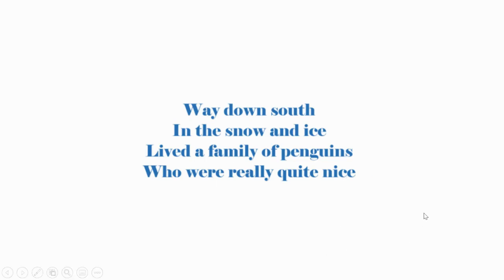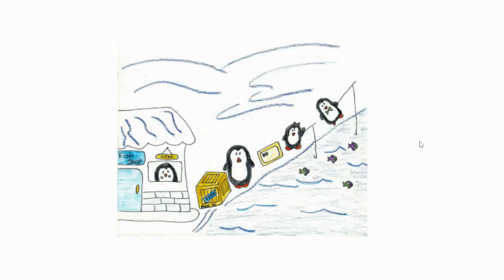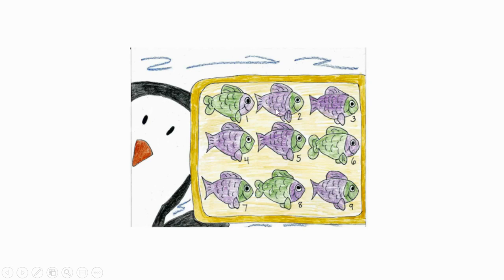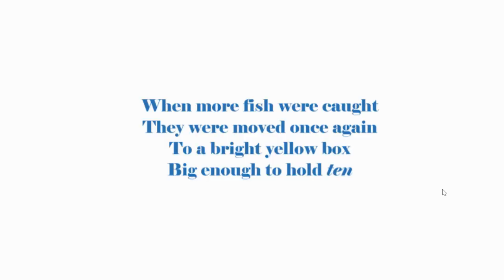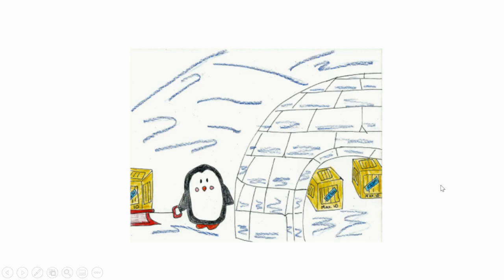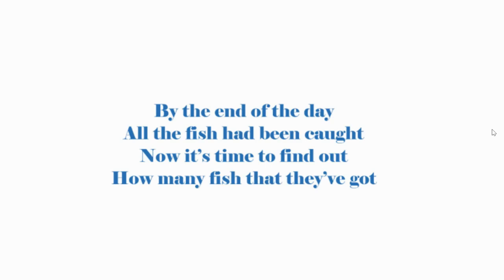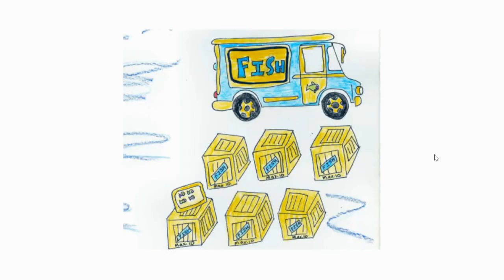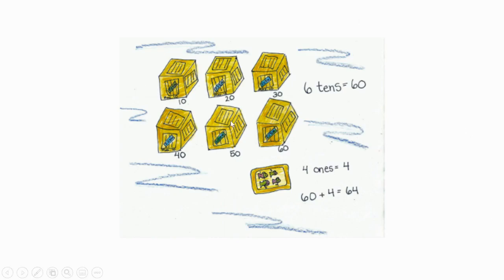Penguin Place Value